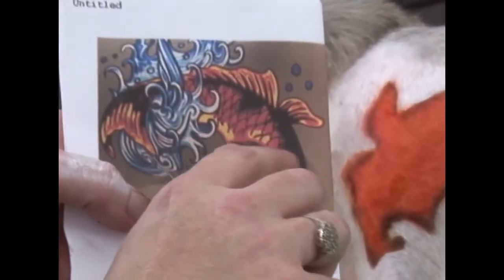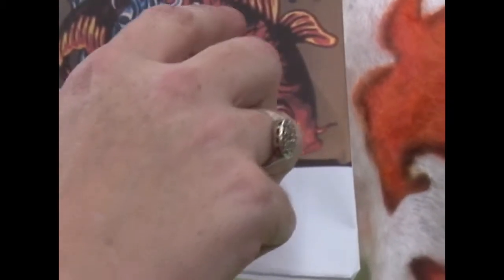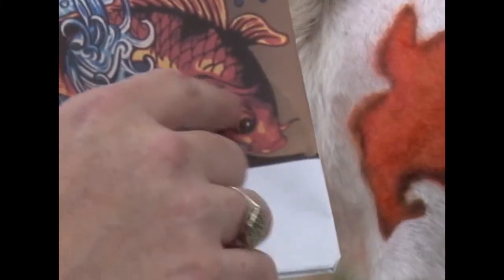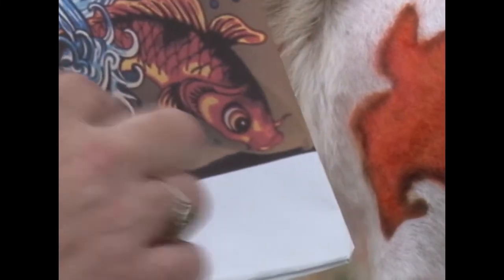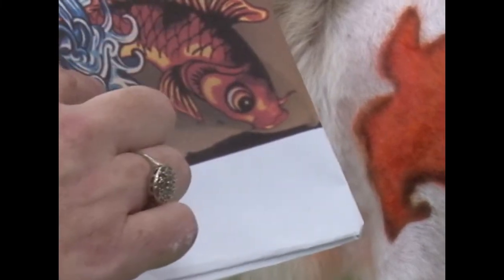Creative Styling: Creating an Amazing Temporary Design On a Shih Tzu with Angela Kumpe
Free Preview Topic: Highly accomplished creative pet stylist, Angela Kumpe shares with you where you can get your inspiration to create a very elaborate creative design on a pet.